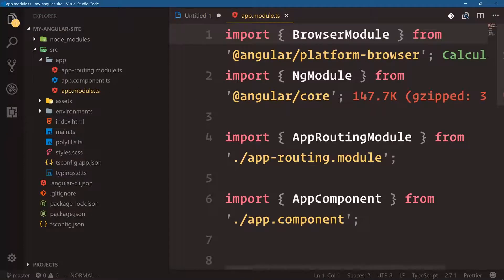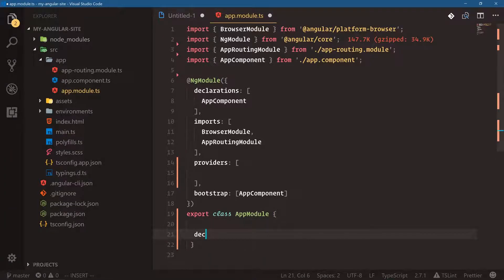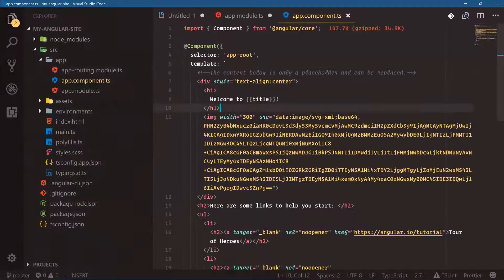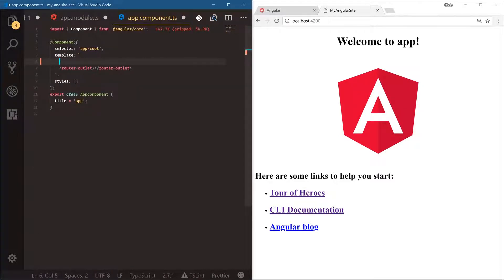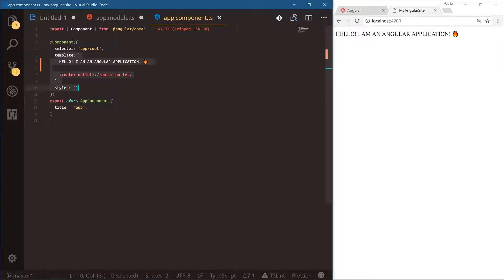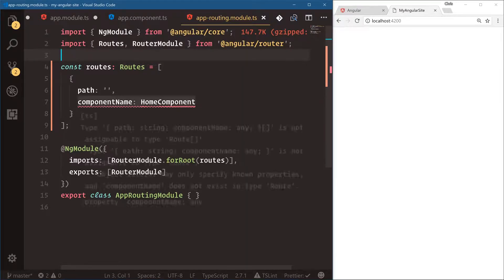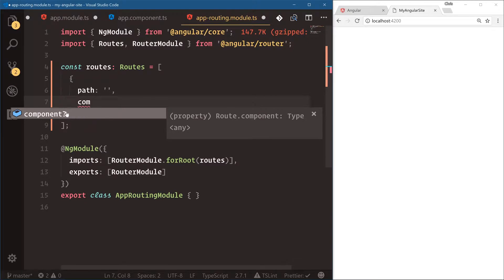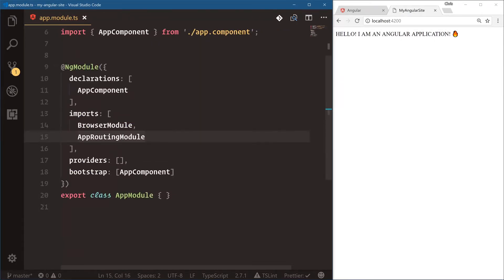Angular Tutorial - 3 - Angular App Tour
⚡ Full Playlist of Angular Tutorials ⚡